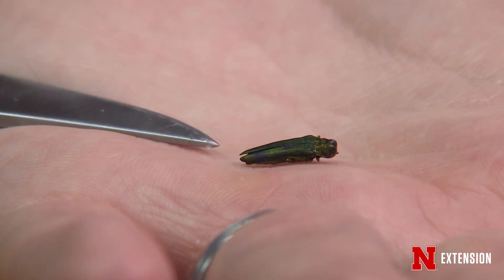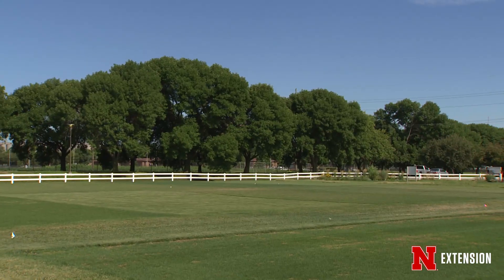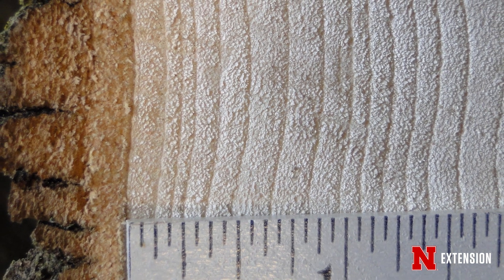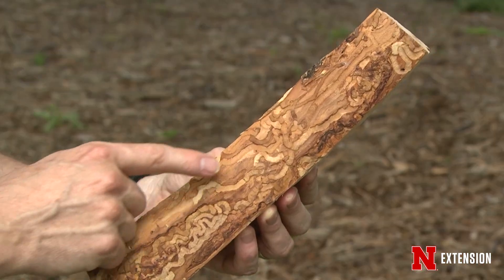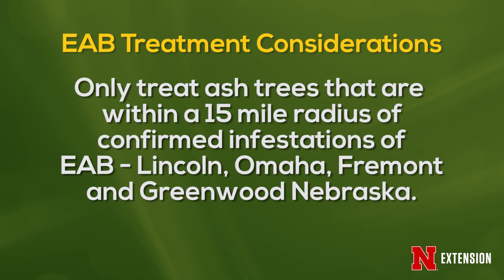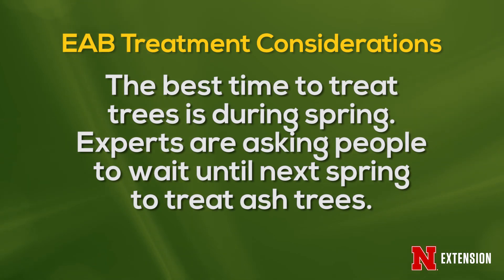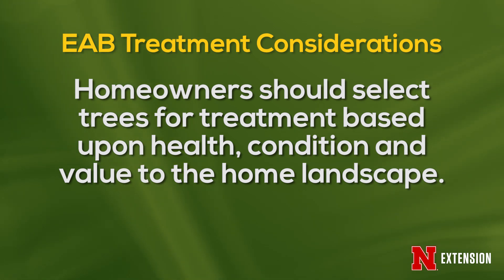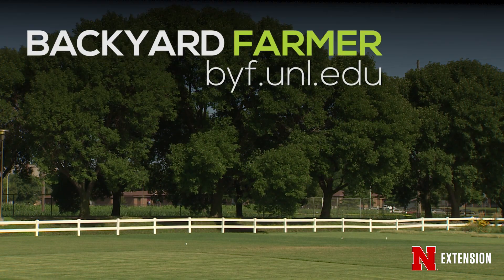Emerald Ash Borer Update 2018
Nebraska Extension Entomologist Jonathan Larson and Laurie Stepanek from the Nebraska Forest Service discuss the impact of a confirmed infestation of EAB in the Lincoln Nebraska area.